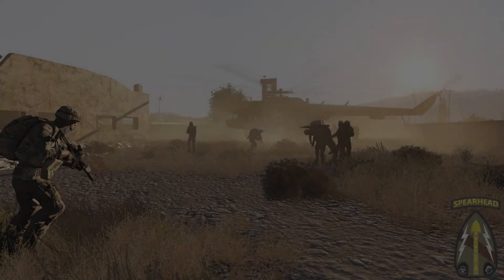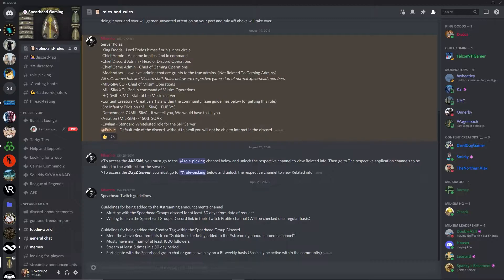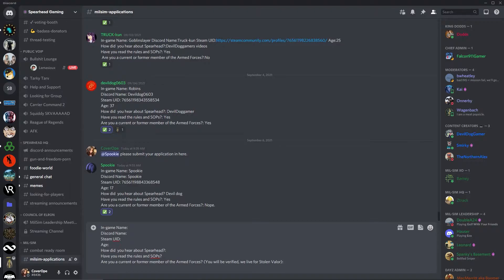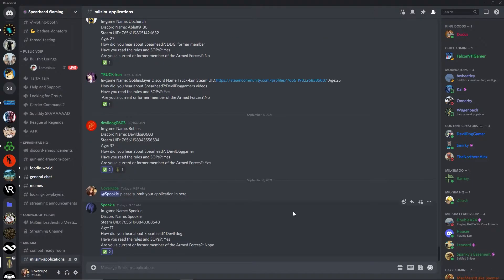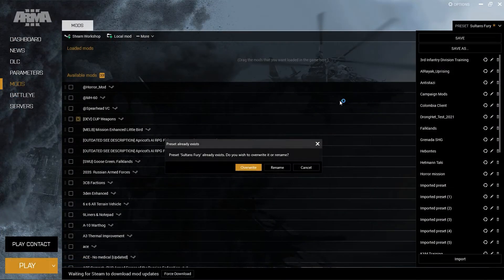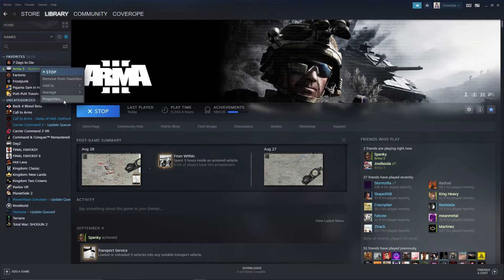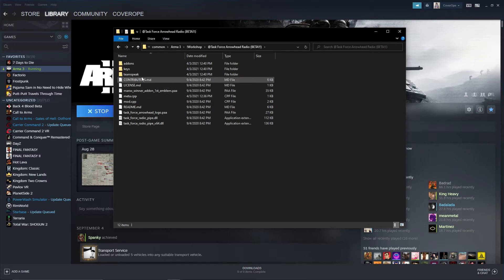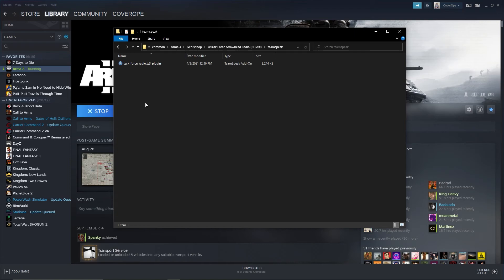How To Join Spearhead Gaming (SHG)